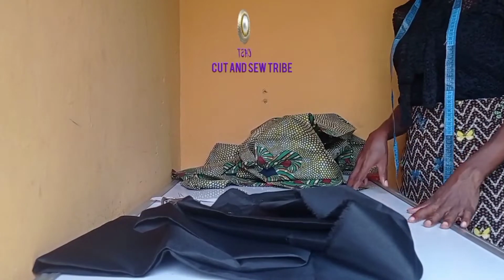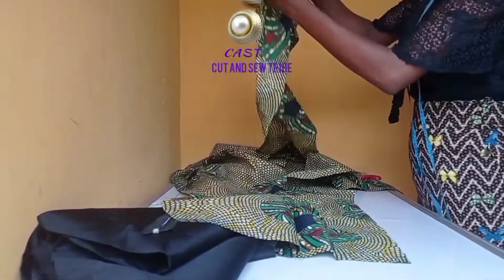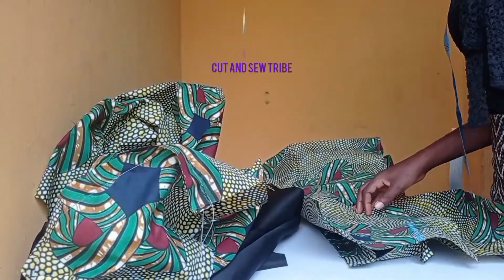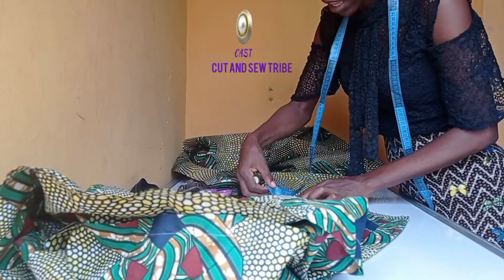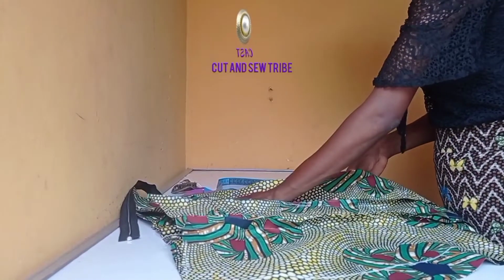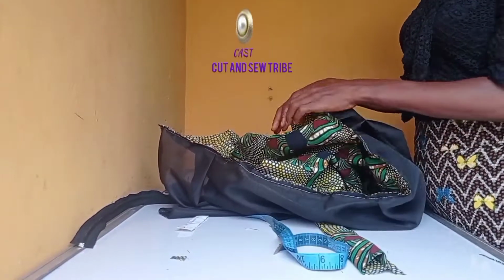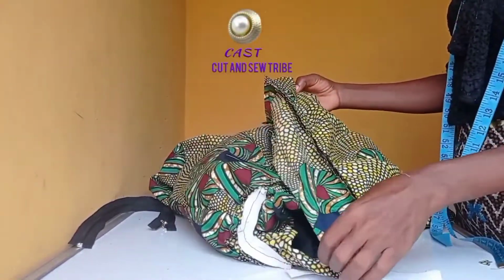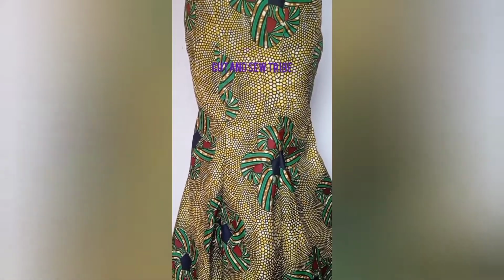SIX PIECES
How to sew six pieces skirt